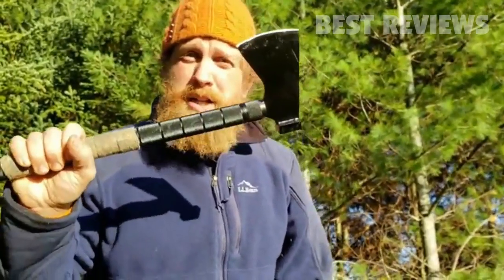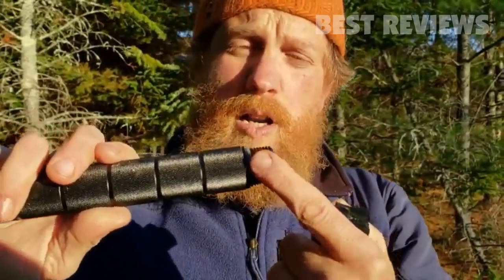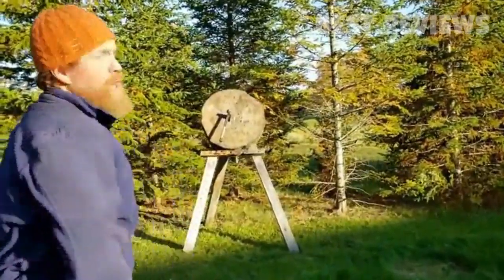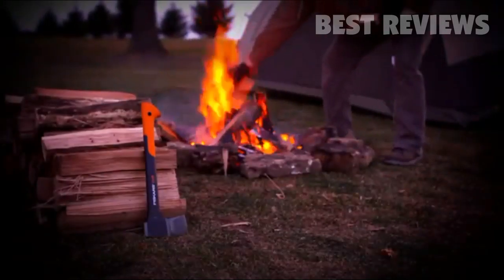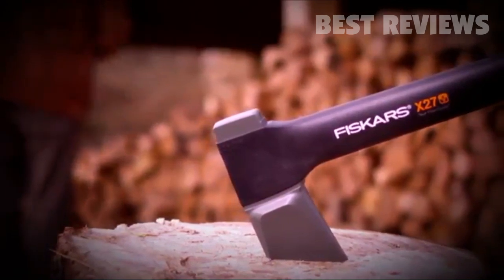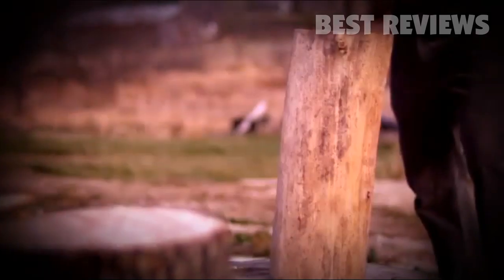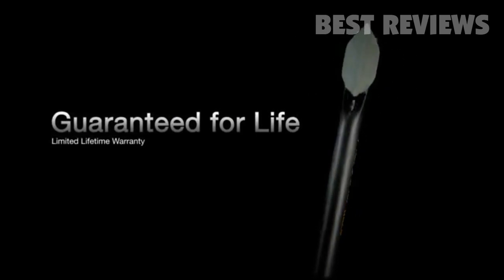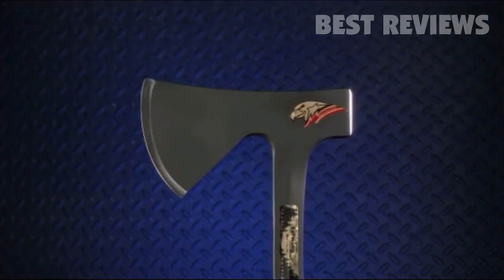5 Best Camping Axes and Hatchets ✔️ Amazing Survival Axes You NEED To Have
All the products featured in the video can be found here:
5 ► Camping Axe Multi-Tool Hatchet Survival Kit Tactical Tomahawk Folding Portable Camp Ax
2CIuUHN
Amazon Canada

4 ► Off Grid Tools Trucker's Friend Demolition & Multitool Combines a Axe
2Vk94li
Amazon Canada
Amazon Germany
Amazon Italy
Amazon Spain
Amazon United Kingdom

3 ► Fiskars X11 Splitting Axe
2SvjjRS
Amazon Canada
Amazon Germany
Amazon Italy
Amazon Spain
Amazon United Kingdom

2 ► Estwing Sportsman's Axe
2SvjiNO
Amazon Canada
Amazon Germany
Amazon Italy
Amazon Spain

1 ► SOG Tomahawk Throwing Hatchets 3 Pk
2VmYUQC
Amazon Canada
Amazon Germany
Amazon Italy
Amazon Spain